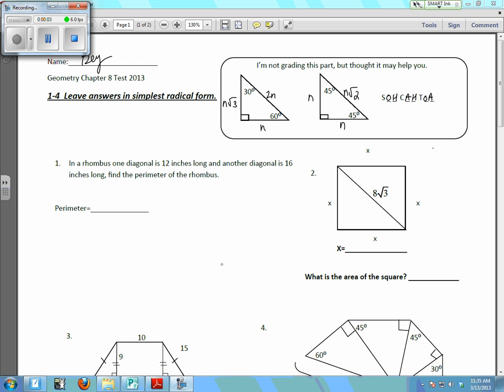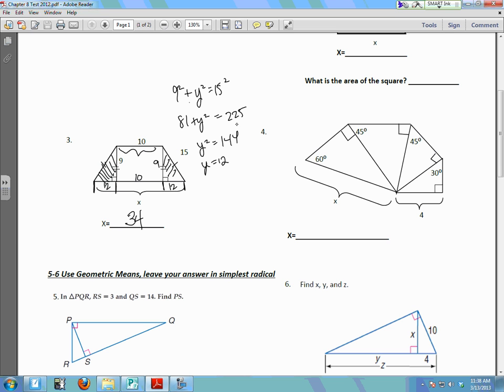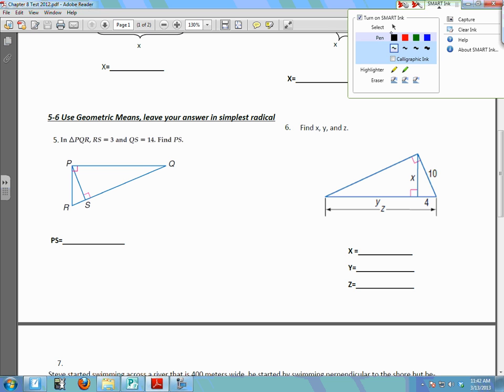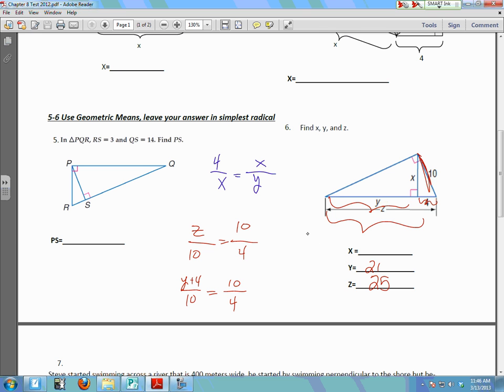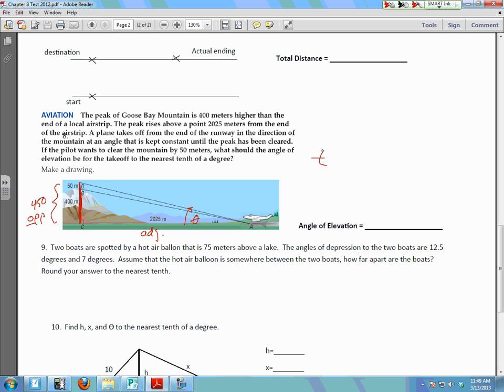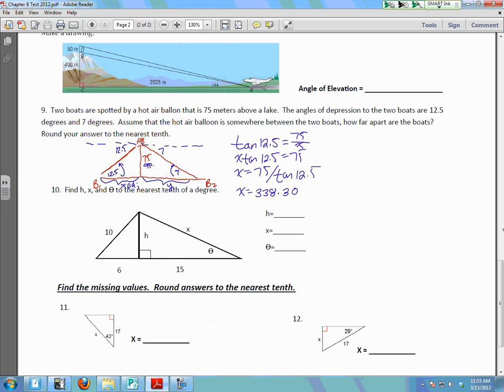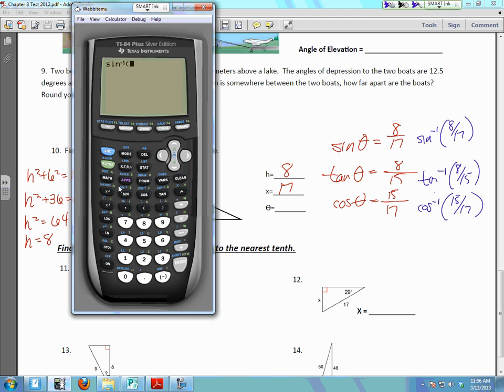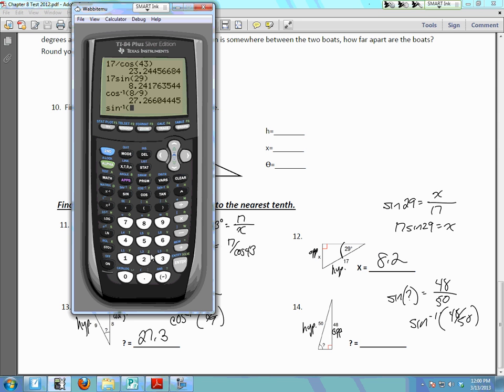Chapter 8 Geometry Test